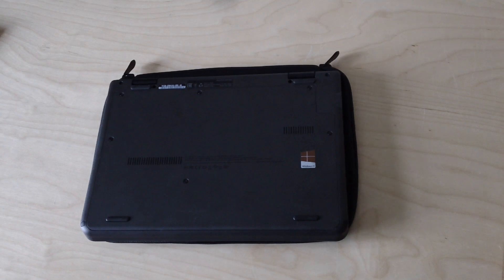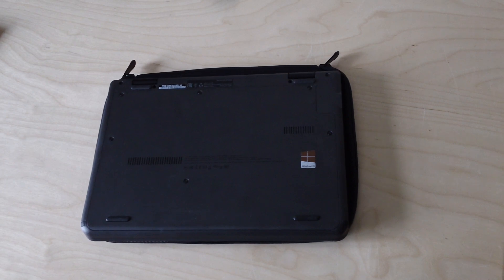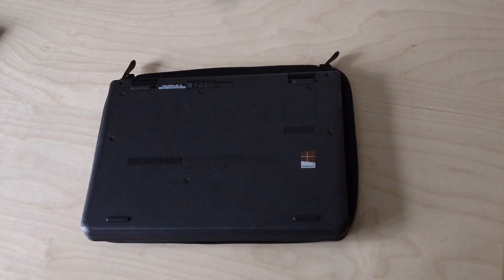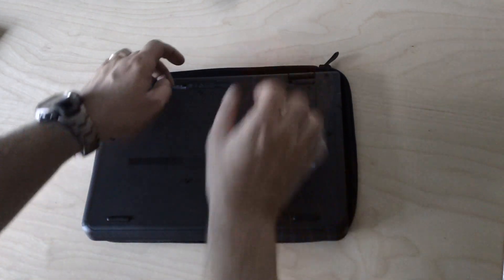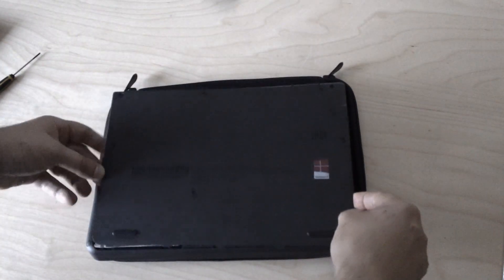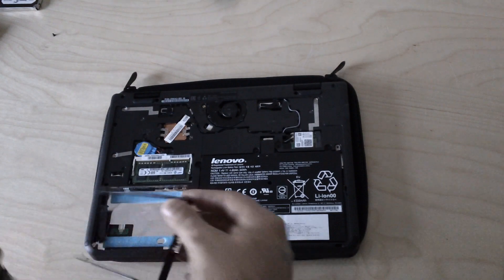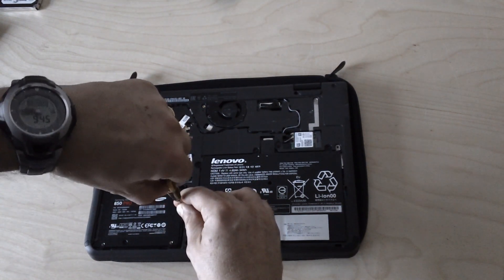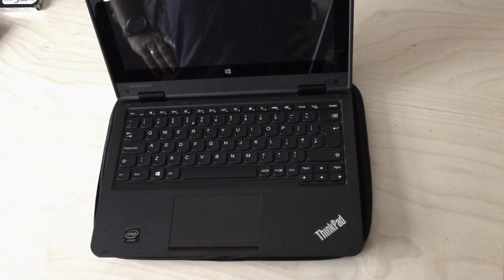How to replace or upgrade your ThinkPad YOGA 11e Hard Drive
Here's how to upgrade or replace the hard drive in your ThinkPad YOGA 11e and how the procedure differs from the official Lenovo 11e course.

As the laptop is specially designed to be rugged and strong so having a mechanical hard drive in it is a potential problem. At time of filming the UK version did not have an SSD upgrade option. The USA models have a 128GB upgrade - but you might want a larger size SSD anyway.

The Technician Course makes it look easy to remove the back plate, but there are a couple of things they don't mention.

Replacing the hard drive is also a both an FRU and CRU so your warranty shouldn't be affected provided you don't break something during the replacement.

Adding an SSD significantly boosts the performance of this laptop and this video should help you make sure you get a drive that fits too!